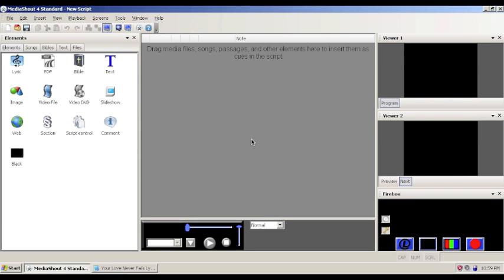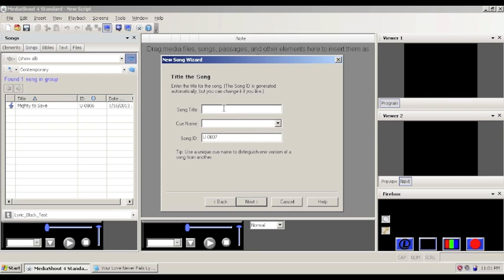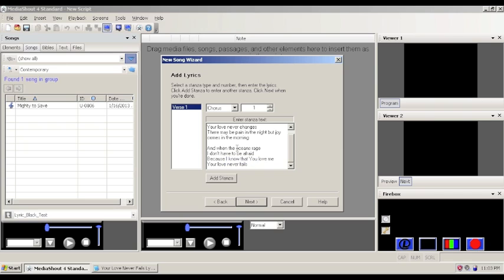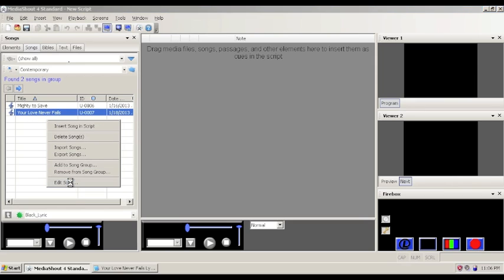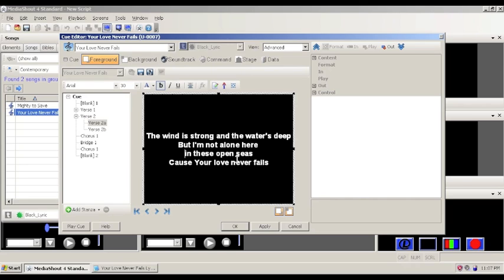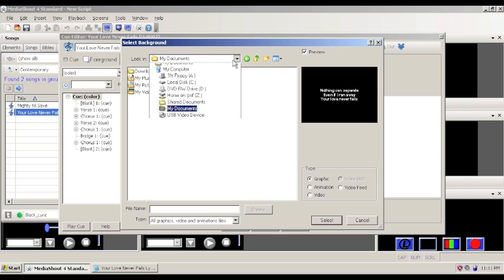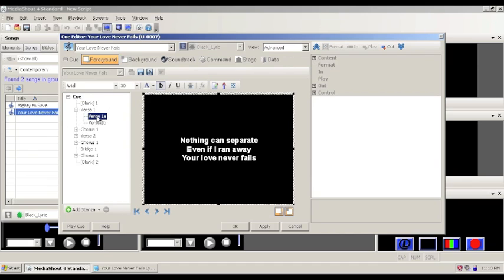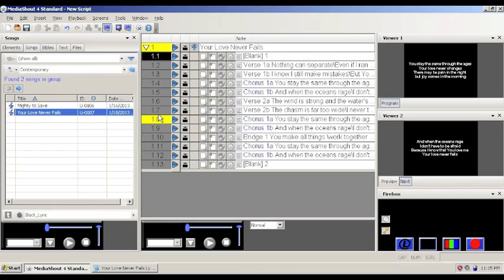MediaShout v4.5 - Adding Songs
Showing a user how to add a song into MediaShout v4.5.